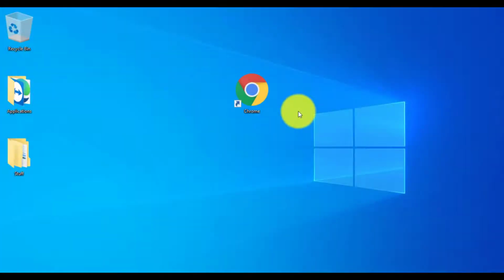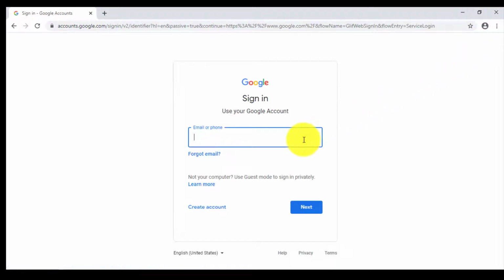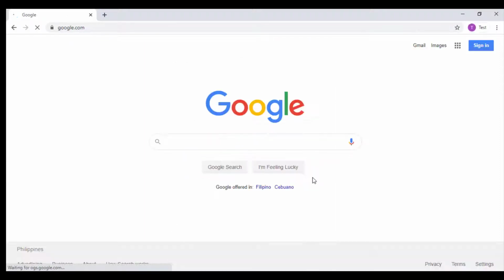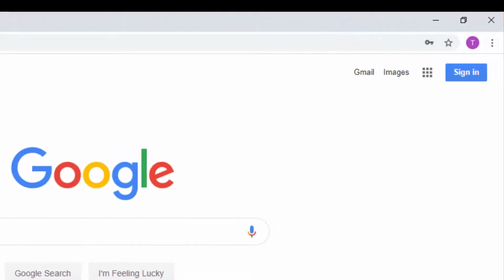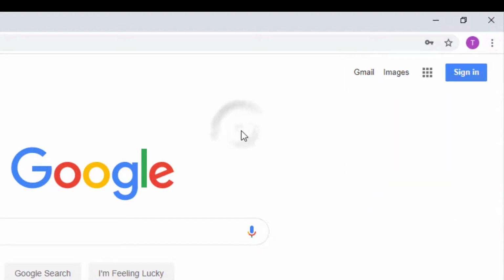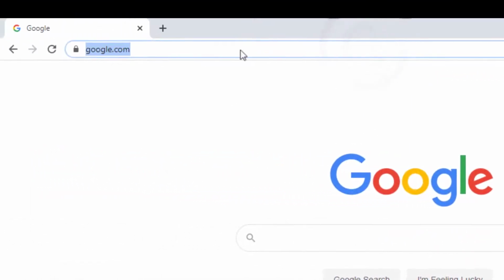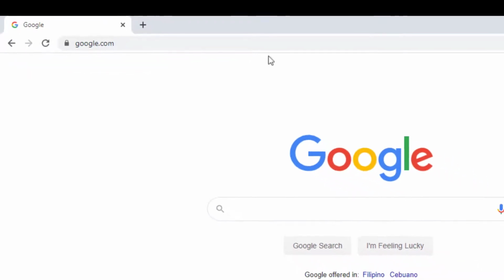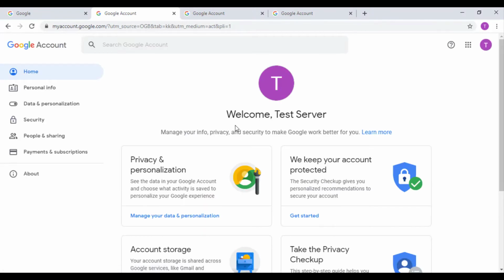Logging Into Your G Suite Account